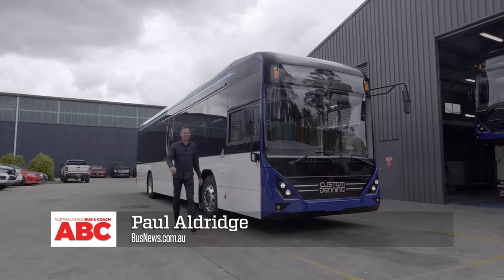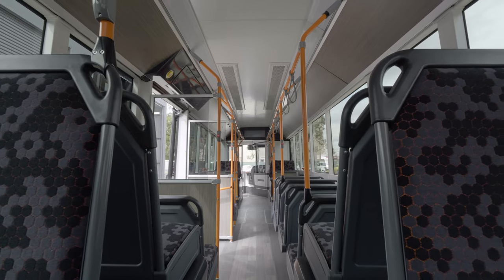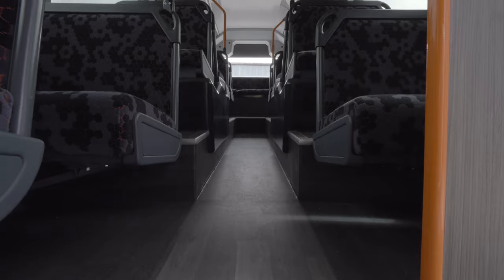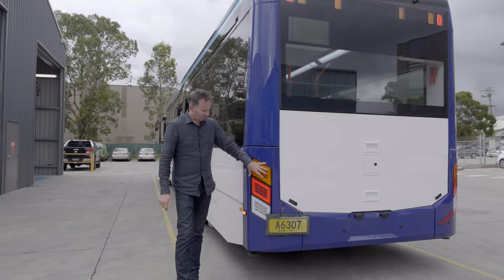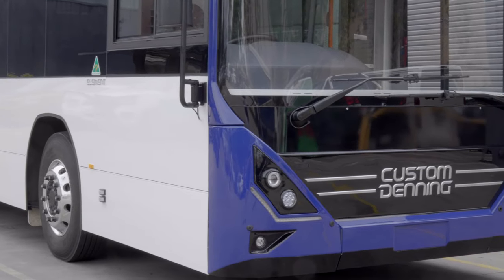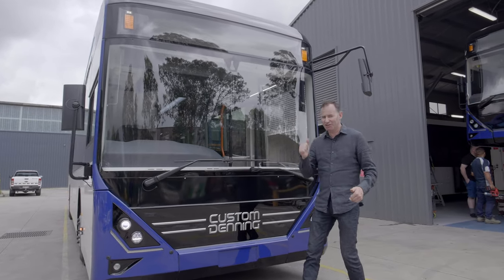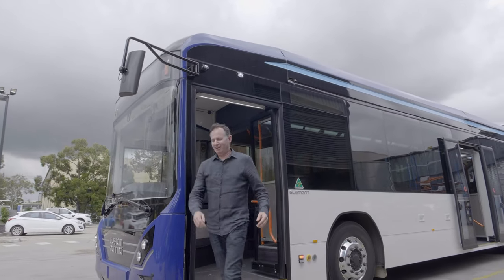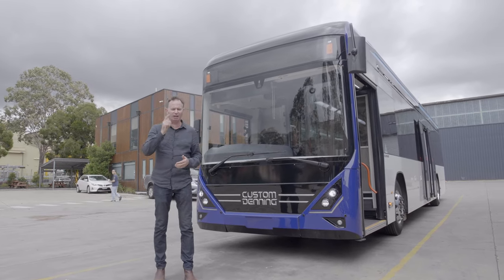Custom Denning Element ABC magazine review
Review done by ABC magazine on the Prototype Element in 2021